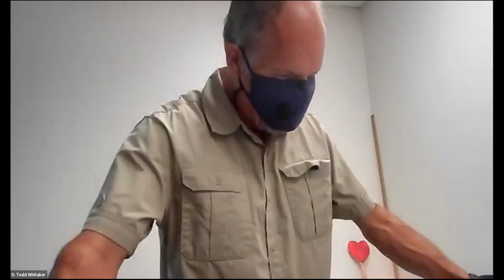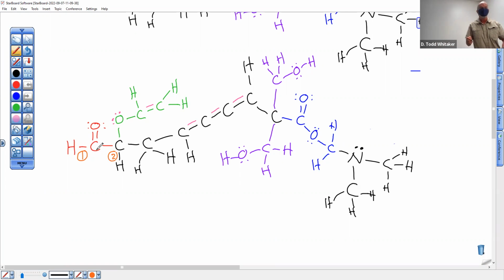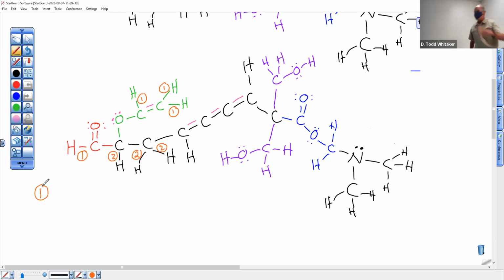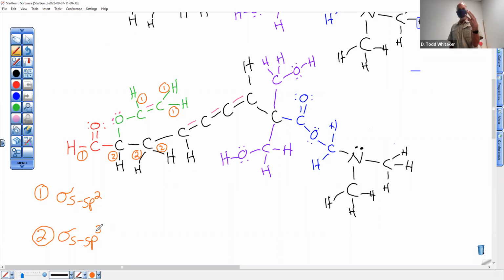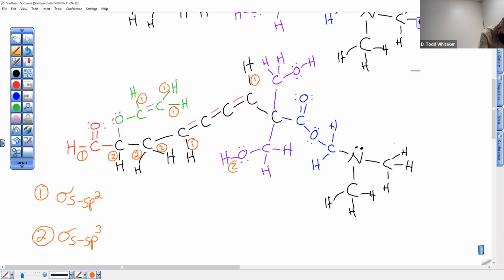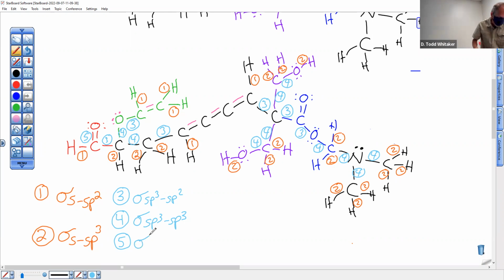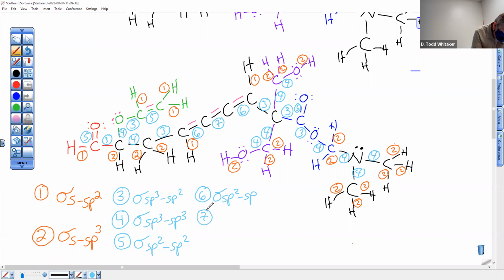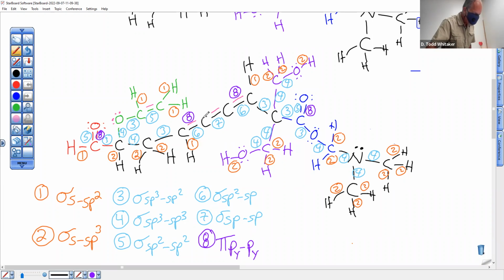c241 F22 L3 Activity 1 Lewis Structures Bonding And Geometry Part 2